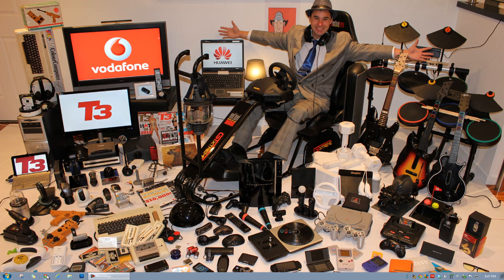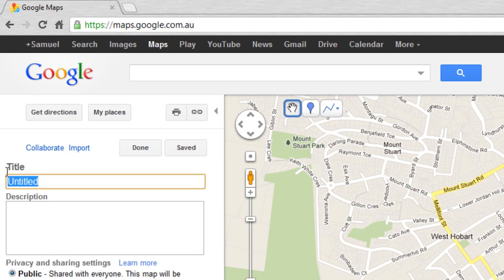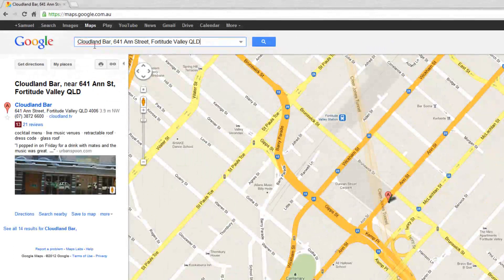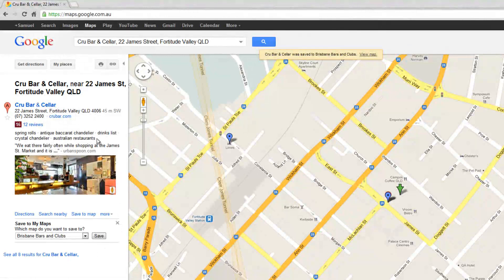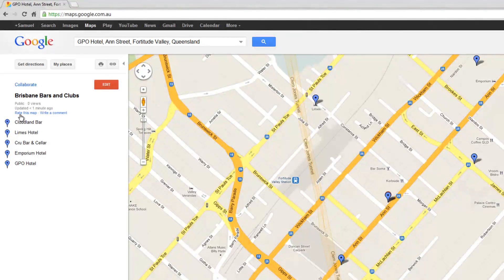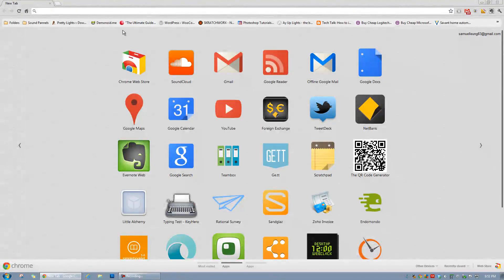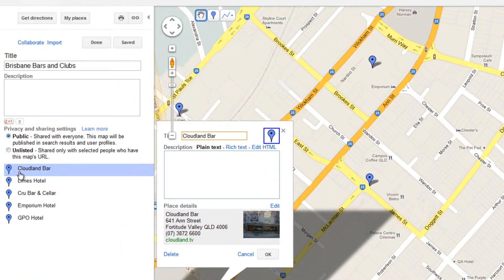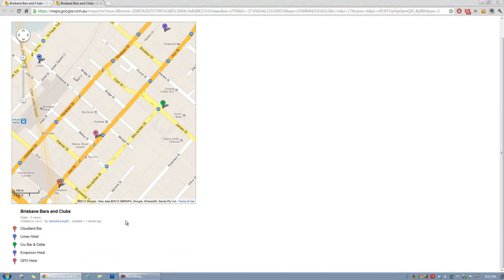Create a Travel Itinerary with Google Maps - My Places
A simple way to create an itinerary by plotting places you would like to remember with My Places, a neat feature of with Google Maps.
Here is a link to the map in the video as an example